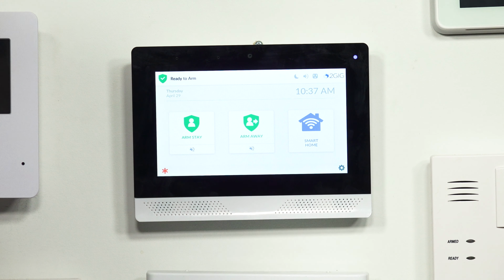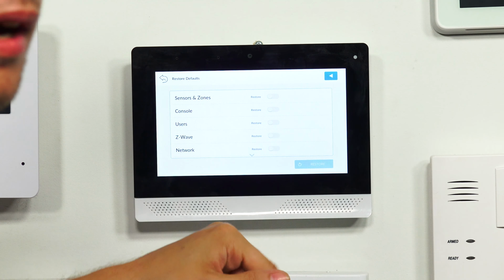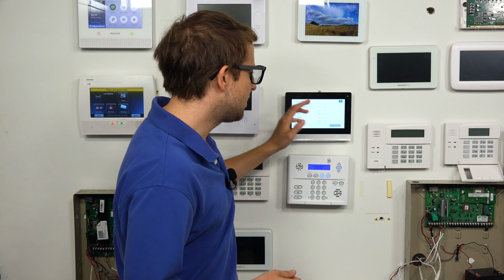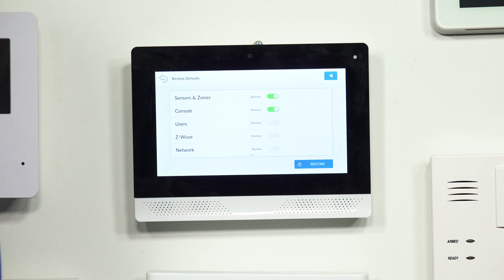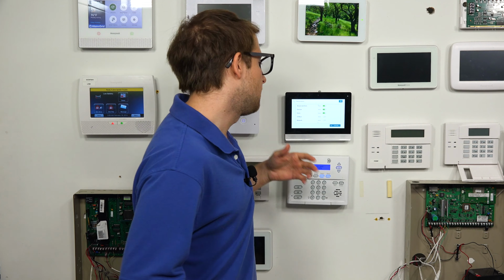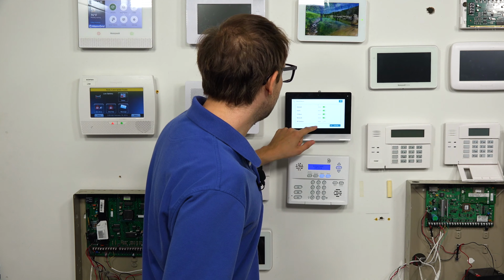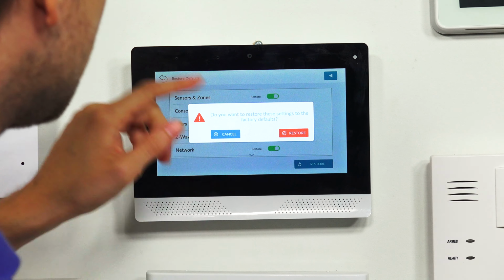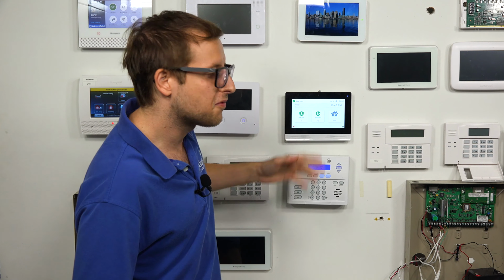2GIG Edge: Factory Resetting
In this video, Michael from Alarm Grid shows you how to factory reset your 2GIG Edge Security System. This may also be referred to as factory defaulting the system. When you successfully factory default the 2GIG Edge, its settings will be restored to their factory default. There are some different settings that you can choose to factory default. These settings include Security & Zones, Console, Users, Z-Wave, Network, and IP Cameras. You do not need to reset everything on the 2GIG Edge System when you go to perform a factory default. Instead, you can pick and choose from the aforementioned categories as to what should be reset, and what should be left alone.

There are some important things to keep in mind regarding the factory defaulting process on the 2GIG Edge. For one, a factory default cannot be undone. Once you have initiated a factory reset, you cannot go back and undo it. That is why you should make absolutely sure you want to factory reset the system before doing executing this function. Factory defaulting can be an effective troubleshooting step in certain situations, but it should really only be performed as a last resort. Try all other possible methods for fixing or correcting the issue before resorting to a factory default.

Also remember that you will need to provide the Installer code for the system before you will be able to perform a factory reset. The default Installer Code for the 2GIG Edge Security System is 1561. It is possible to change this code, but it is usually kept at the default, due to the fact that keeping the Installer Code at the default does not present a security risk. Remember that if you factory default the Users option for the system, then the Installer code will be restored to its default.